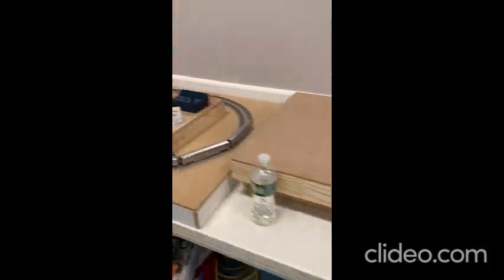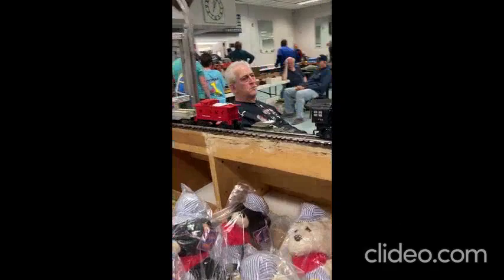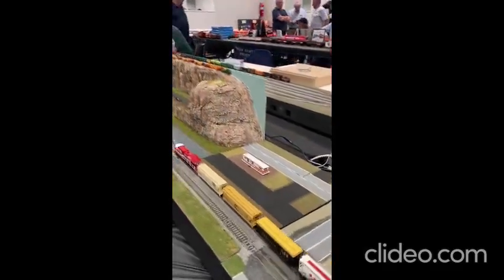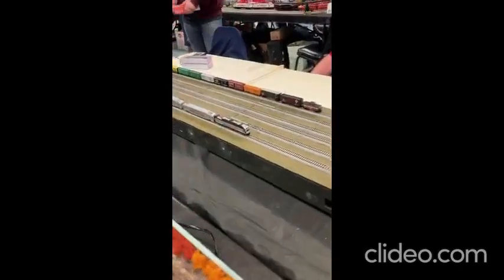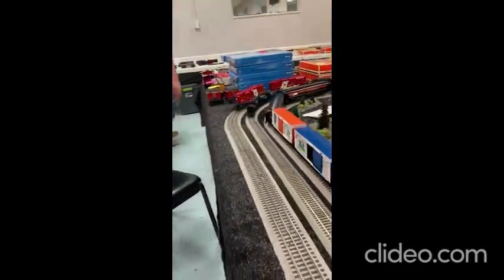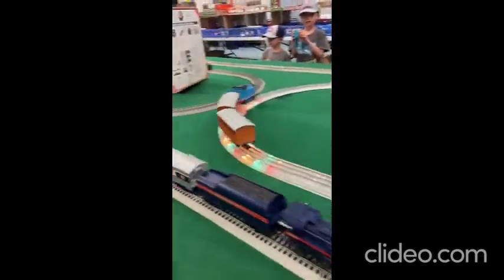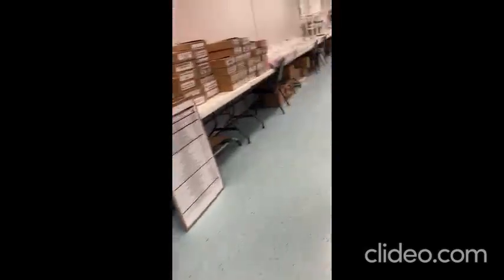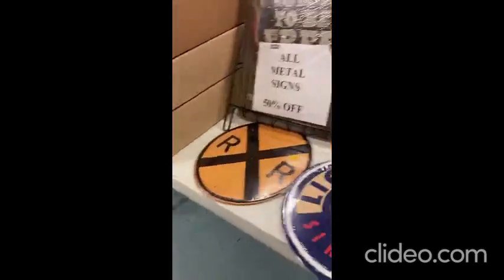brick train show